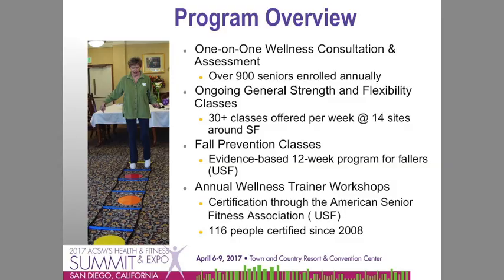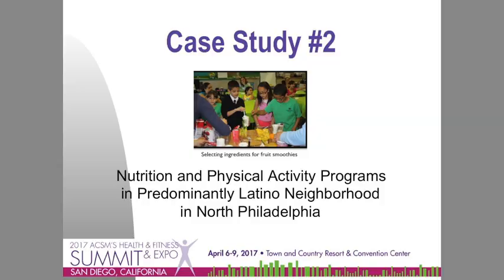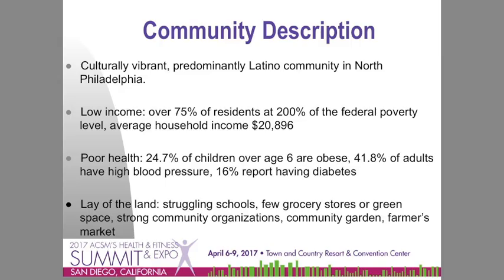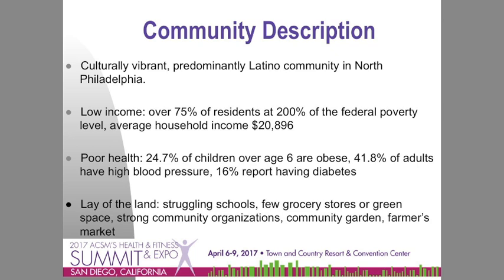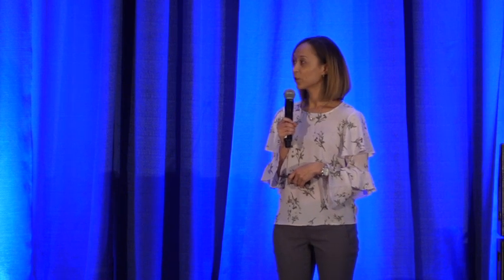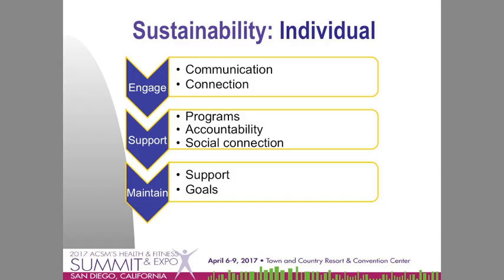Health Promotion- Lessons Learned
This Hot Topic Panel was presented at the 2017 ACSM Health & Fitness Summit. Presenters are: Ashley Reid, Exercise Physiologist; Christian Thompson, PH.D, Associate Professor, University of San Francisco;  Mary Kruse, MS, ATC, President/CEO, HealthSource Solutions